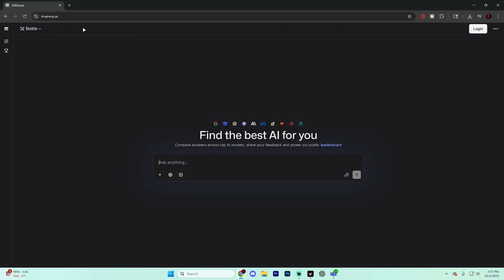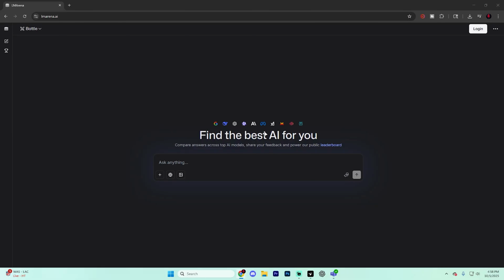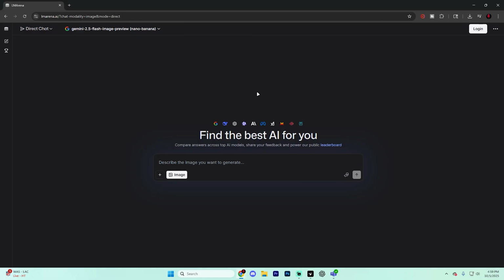How To Use Google Nano Banana (Gemini 2.5) - Full Guide